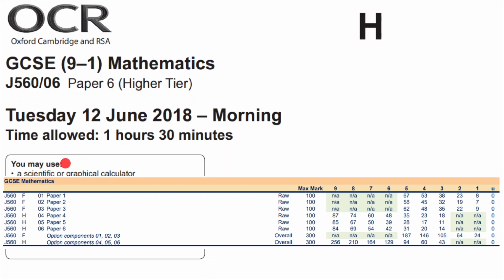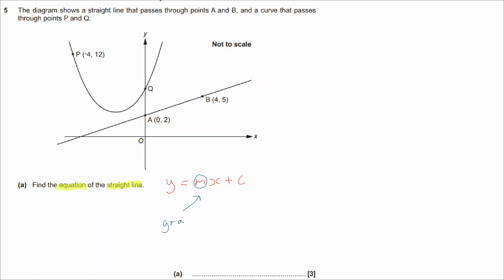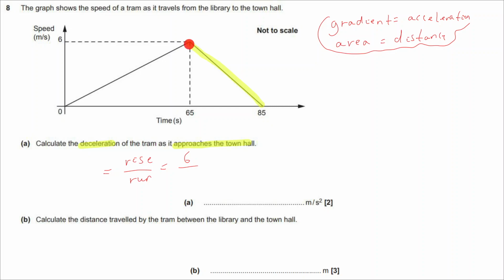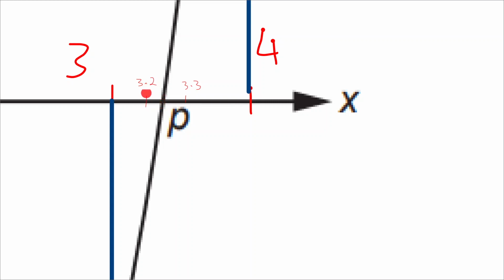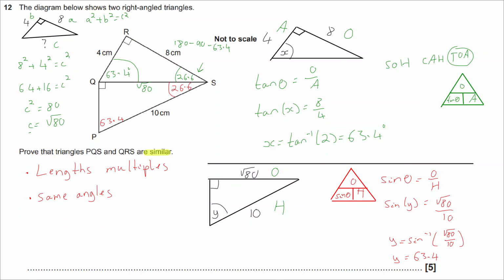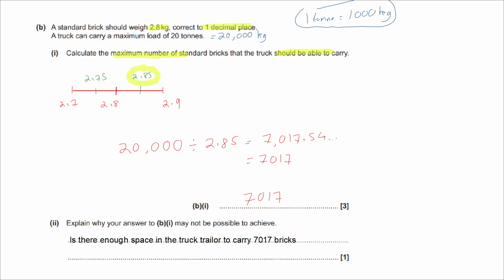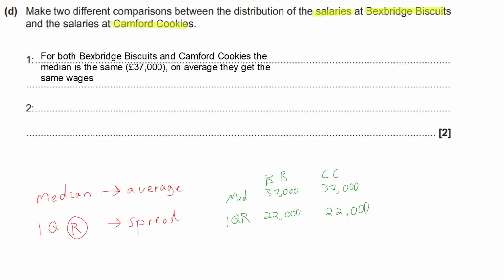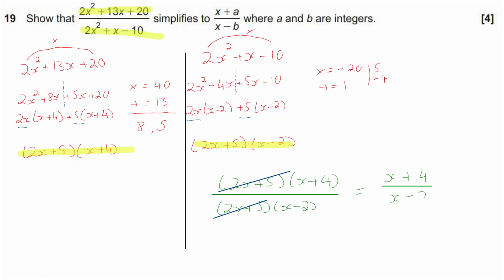June 2018 maths paper 6 higher OCR GCSE walkthrough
Timecodes
0:00 - Intro
0:49 - Question 1
5:24 - Question 2
7:29 - Question 3
11:32 - Question 4
15:18 - Question 5
24:50 - Question 6
26:40 - Question 7
29:49 - Question 8
37:47 - Question 9
48:02 - Question 10
51:46 - Question 11
55:49 - Question 12
1:04:54- Question 13
1:11:58 - Question 14
1:19:45 - Question 15
1:23:37 - Question 16
1:36:47 - Question 17
1:40:03 - Question 18
1:45:15 - Question 19